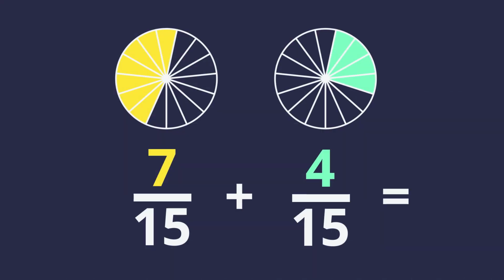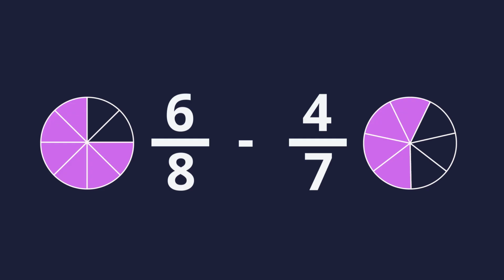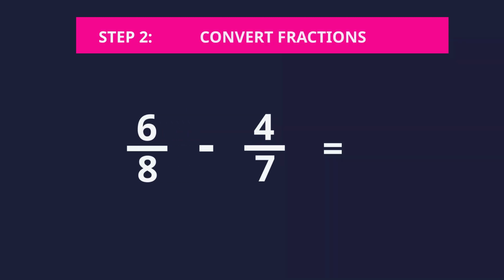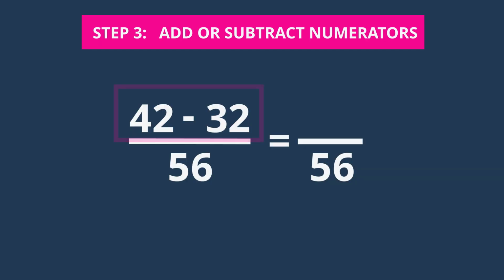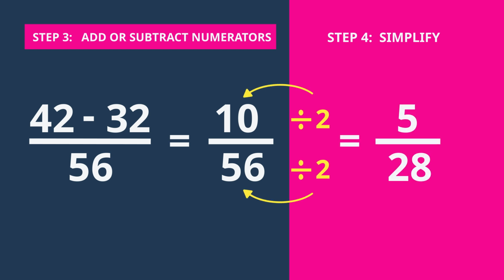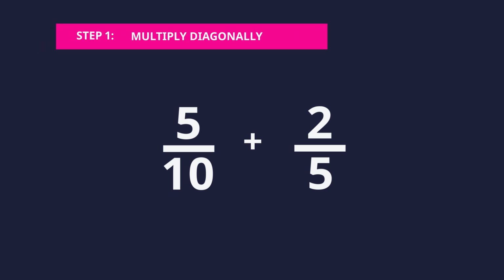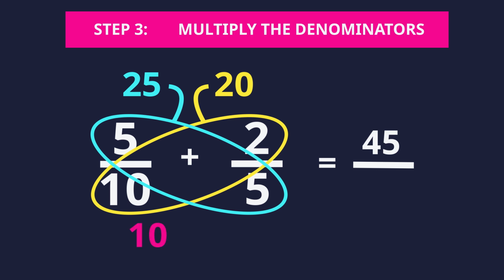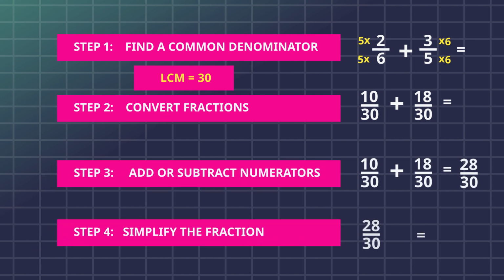Adding and Subtracting Fractions | Numbers| Maths | FuseSchool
CREDITS
Animation & Design: Corne Hartveld
Narration: FuseSchool
Script: Tatum Rijper
             SevenOaks School